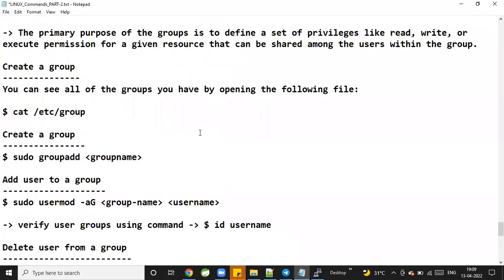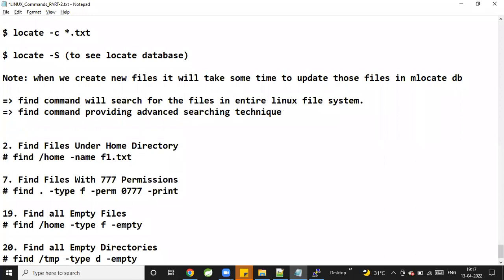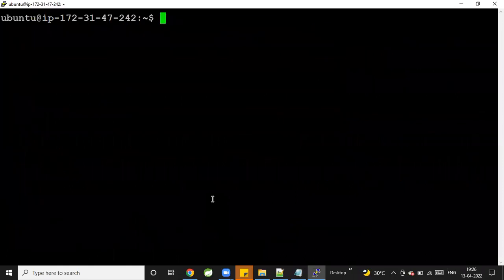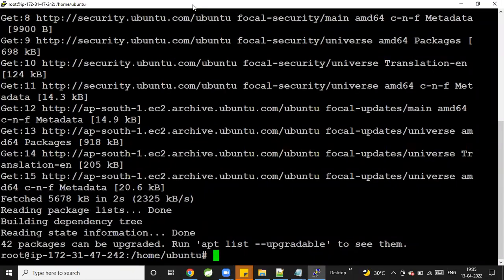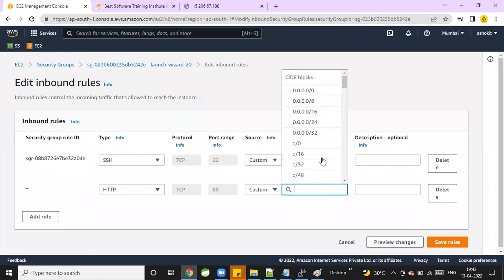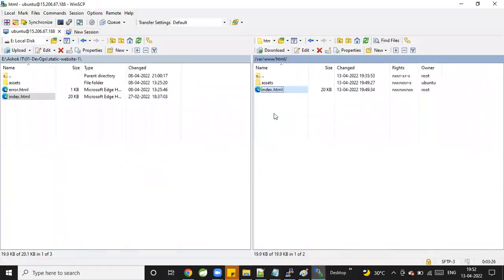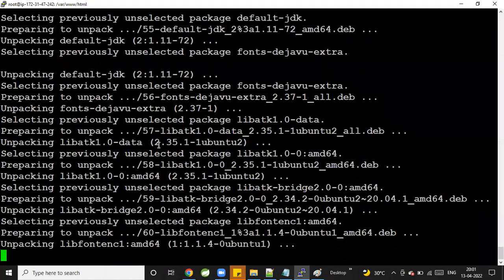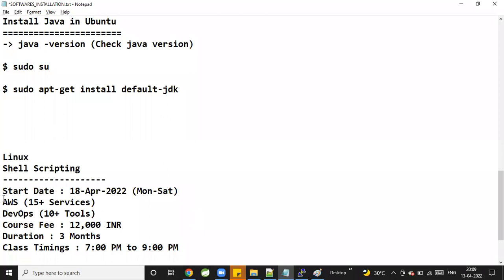DAY#09 Linux- (Installing Apache Server in Ubuntu)- commands & process